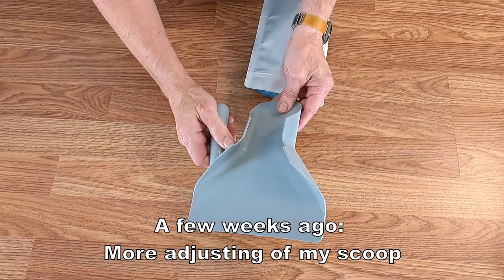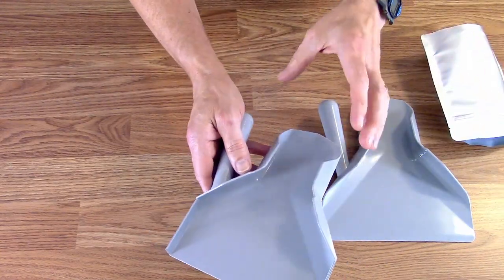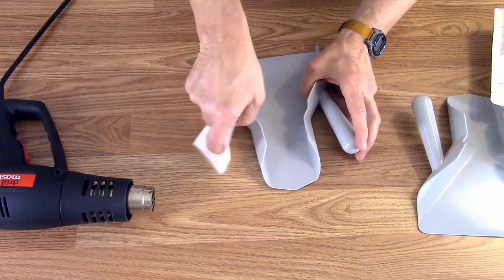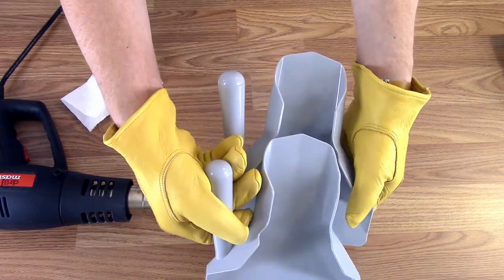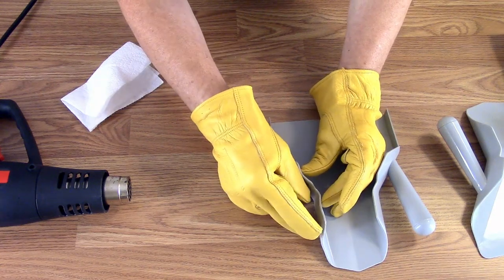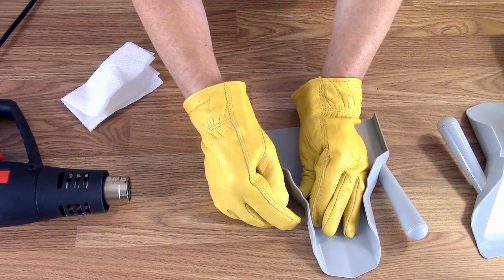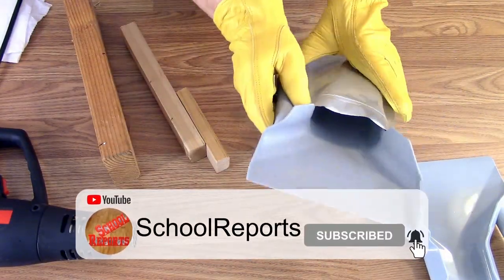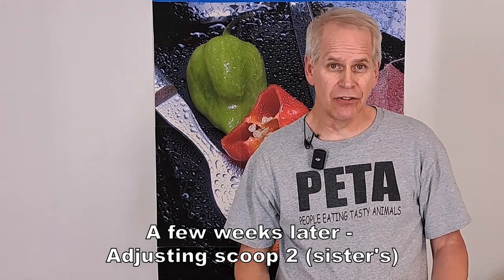Adjusting My Freeze Dried Food Bagging Scoop & My Sister’s Scoop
Using a heat gun to warm up our food scoops to adjust them for better/easier bagging of our freeze dried food.